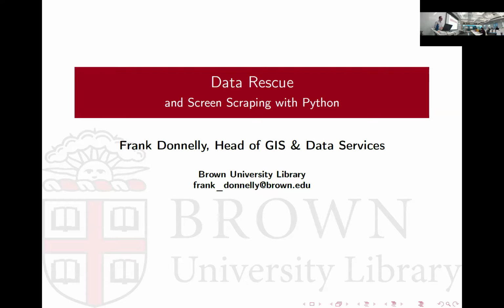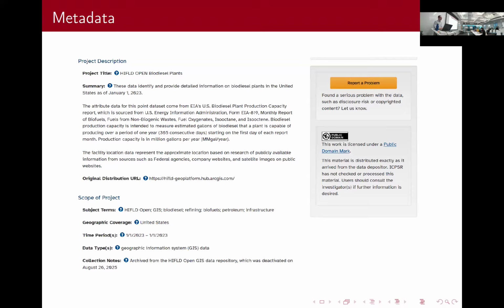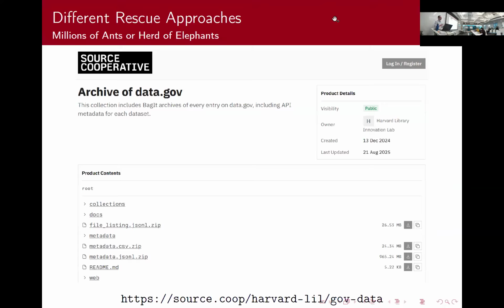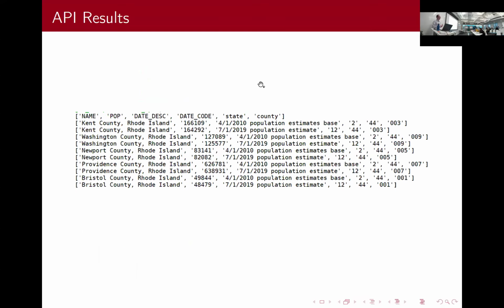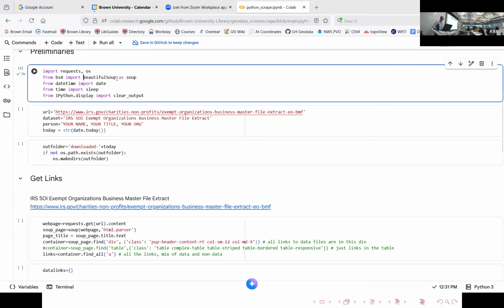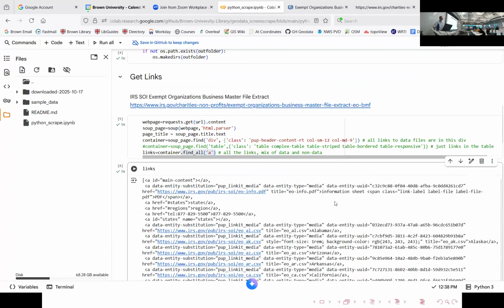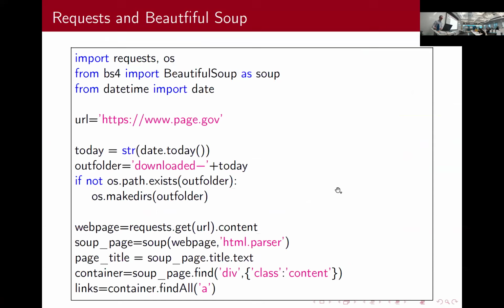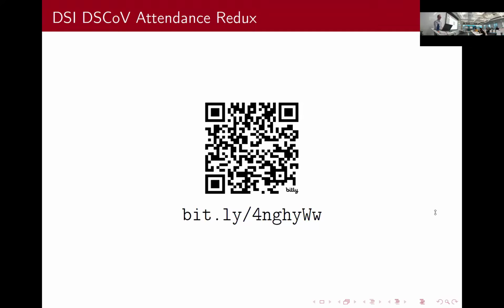DSCoV Workshop | Data Rescue and Screenscraping with Python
Presenter: Frank Donnelly, Head of GIS and Data Services and the coordinator of GeoData@SciLi.

“Data Rescue and Screenscraping with Python”
Learn about the Data Rescue Project, an international volunteer effort led by librarians, archivists, non-profits, and data scientists who are downloading and preserving US federal government datasets. Discover how you can screen scrape and automate data downloads with Python.

Level: Beginner

Required Prior Knowledge: The first half of the session will be a presentation. Some basic programming experience is helpful if you would like to do the hands-on exercises in the second half.

DSCoV (Data Science, Computation, and Visualization) workshops are lunchtime introductions to basic data science and programming skills and tools, offered by and for Brown staff, faculty, and students (with occasional presenters from outside Brown). The workshops are interactive, so bring a laptop.